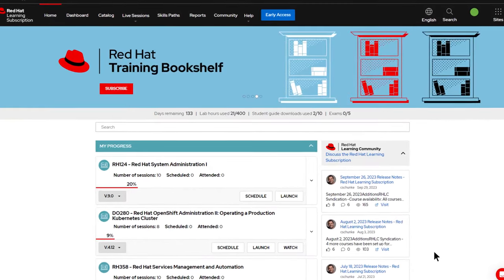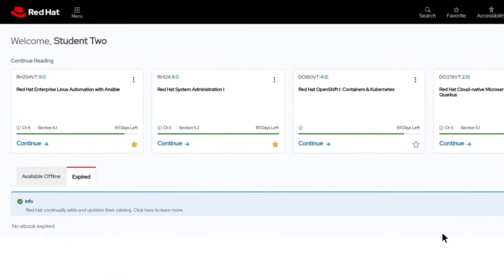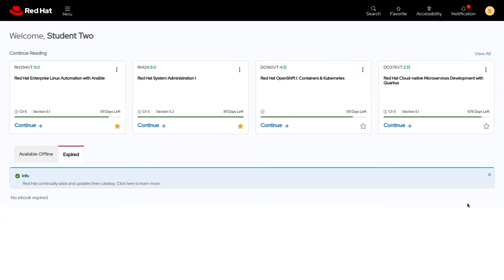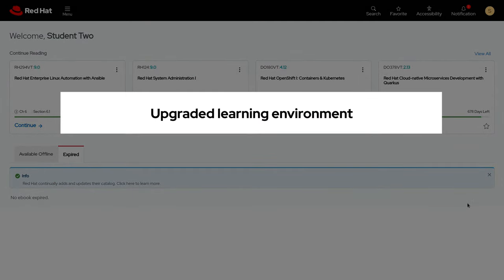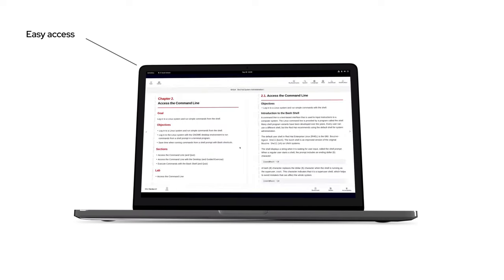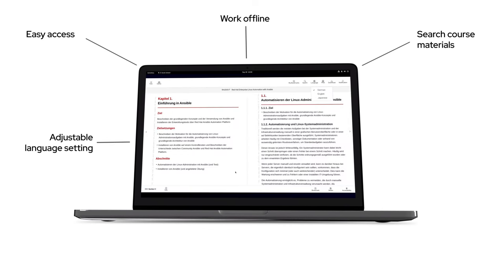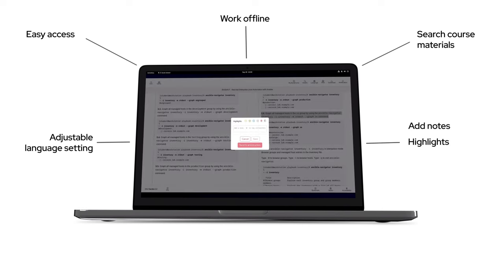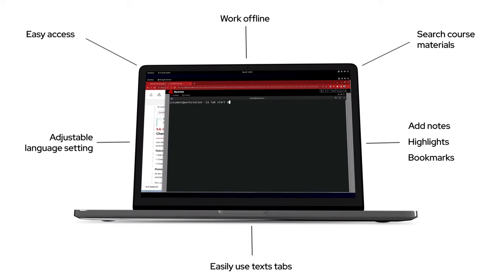Red Hat Training Bookshelf overview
Take a tour and learn more about Red Hat Training Bookshelf - our flexible learning portal where course materials are access.